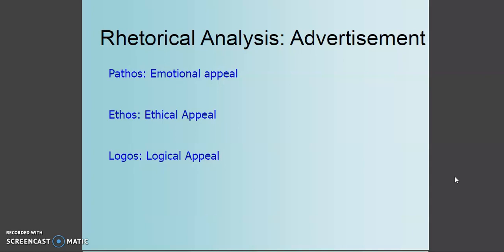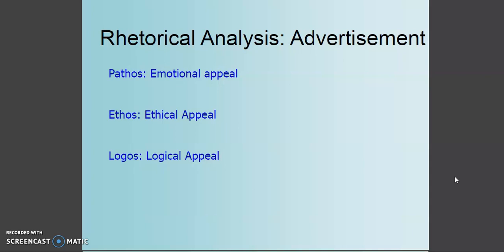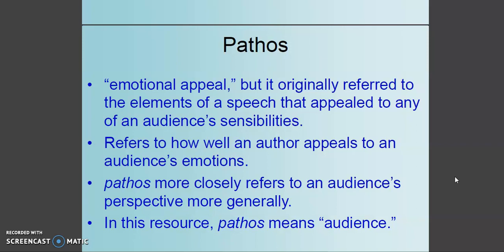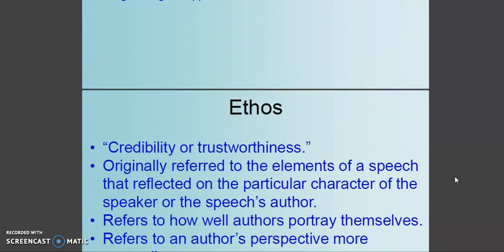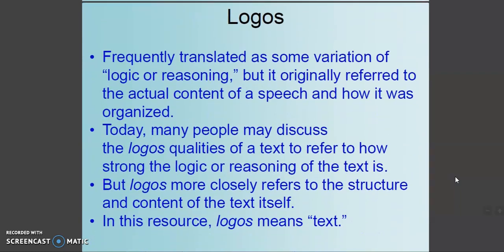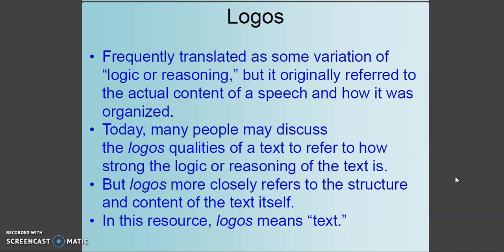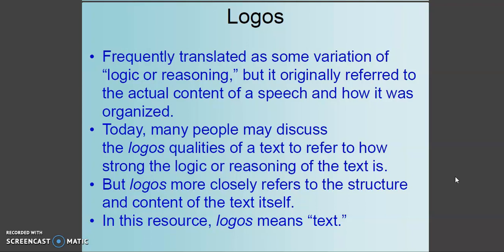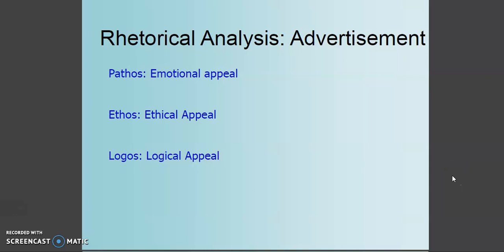Rhetorical Appeals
This lecture is about the rhetorical appeals logos, pathos, and ethos.